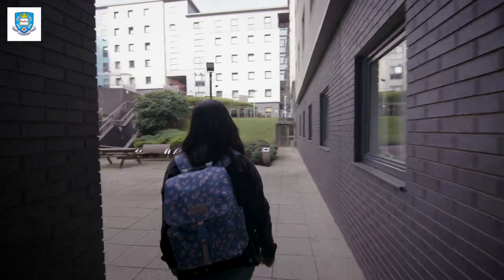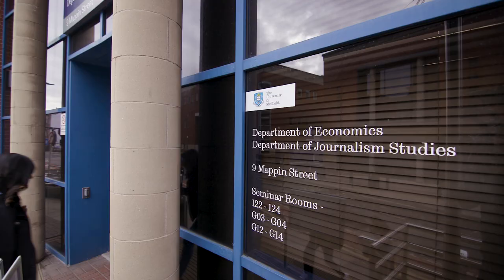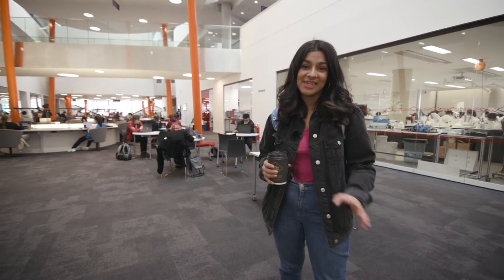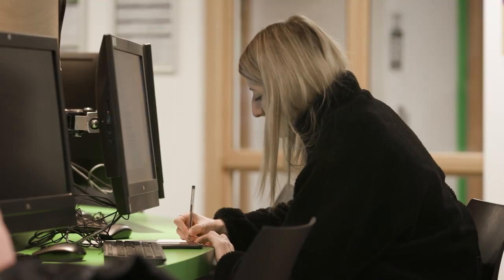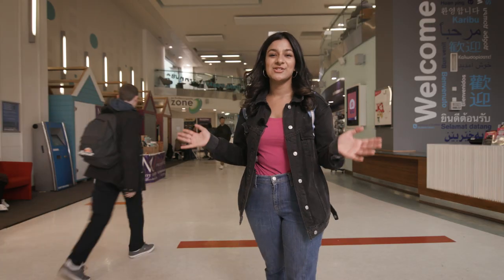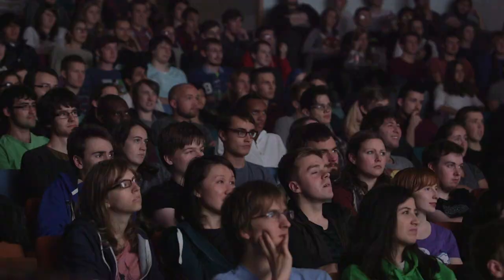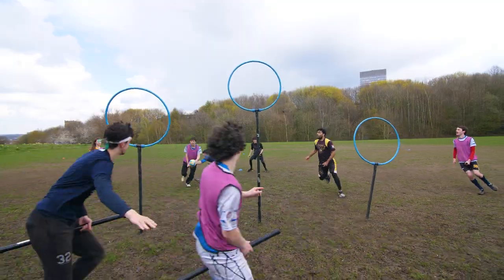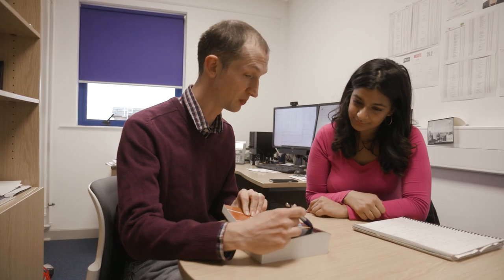Economics Department Tour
Watch Economics student Summy take you on a tour of what it's like to study economics at the Sheffield.